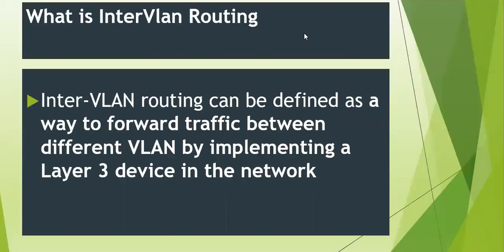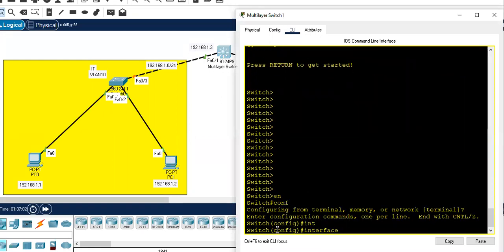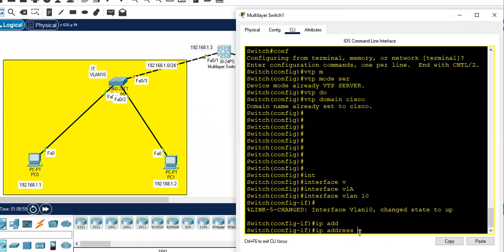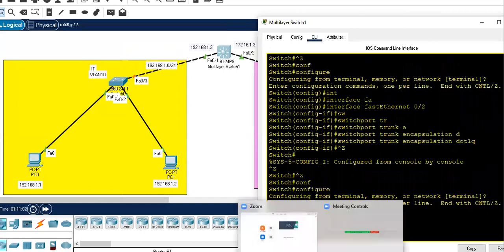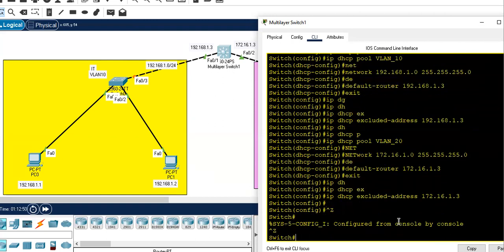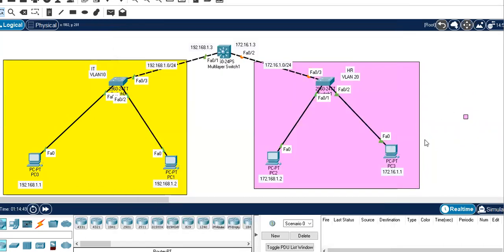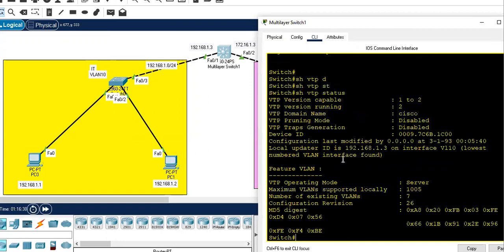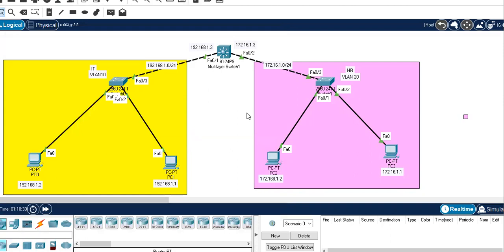InterVlan Routing using Multilayer Switch, VTP and DHCP Configuration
Welcome To Network TechZone!

Below is the link for my previous video about Configuration of VLANs within Same Network

This lab covers configuration of